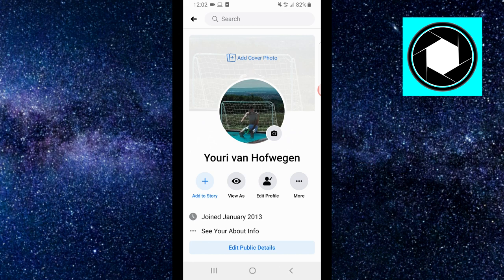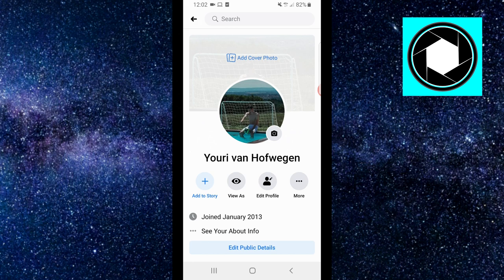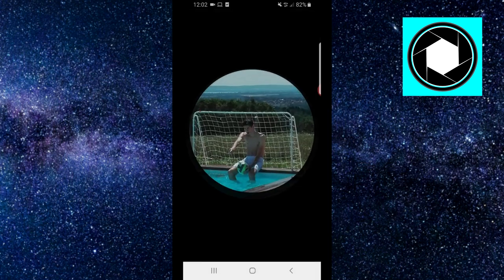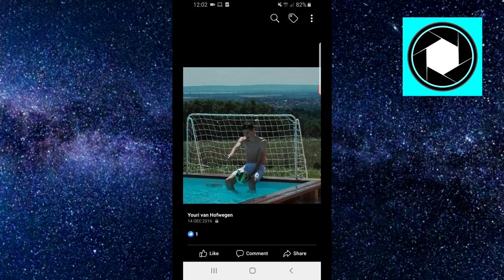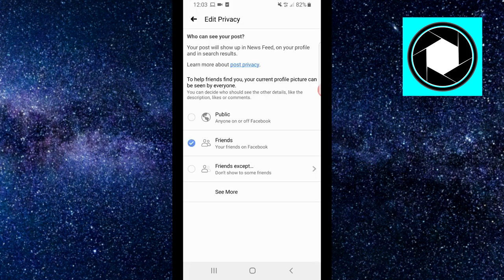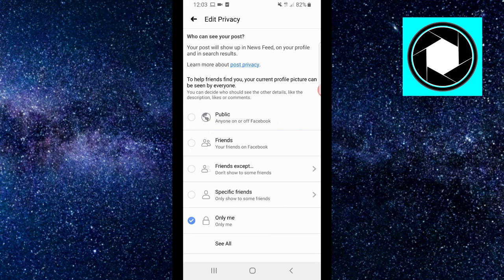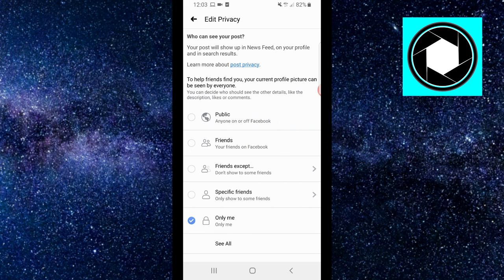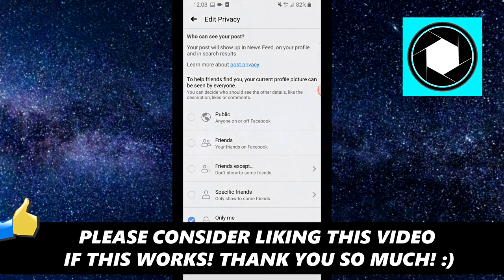How to Turn Off Comments on Facebook Profile Picture!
In this video I will show you how to turn off comments on facebook profile picture! Facebook made it quite hard to turn off comments on your profile picture but I found a simple trick that can get the job done!